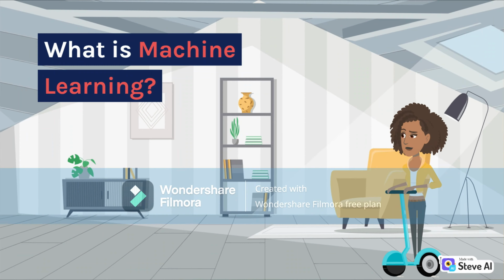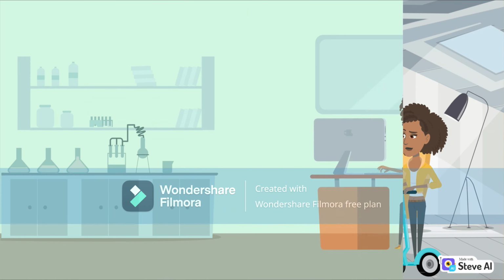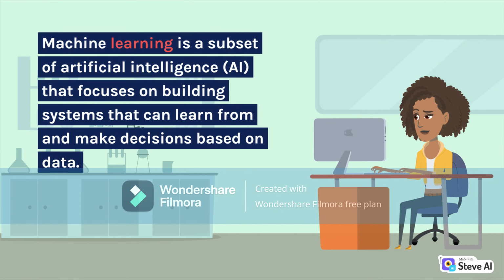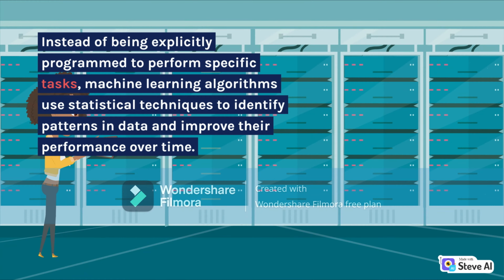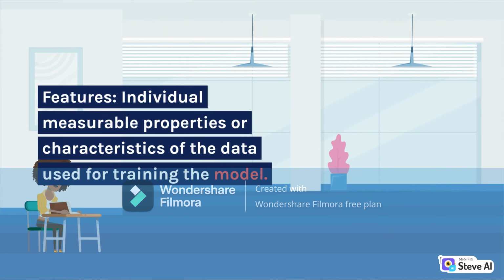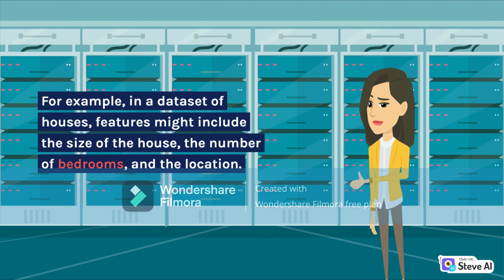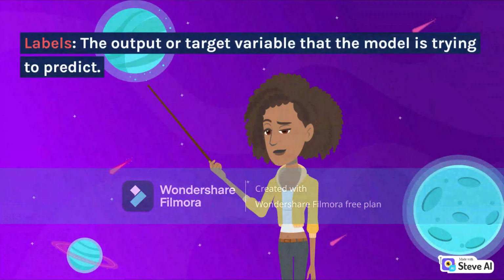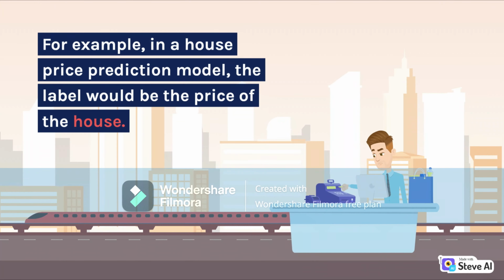Machine Learning Introduction | AI | CSE |CSM|AIML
Machine learning is a powerful branch of artificial intelligence (AI) that allows computers to learn from data and make intelligent decisions. From basic concepts and tutorials to advanced projects and real-world applications, our channel covers everything you need to know to master machine learning.
About Machine Leaning
About Artifical Intelligence
CSE,CSM,AI,AIML